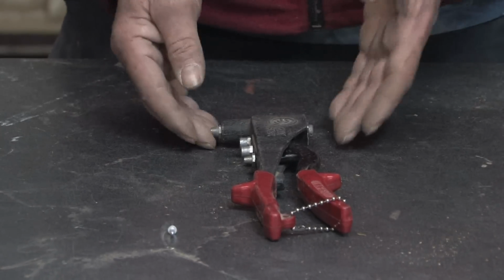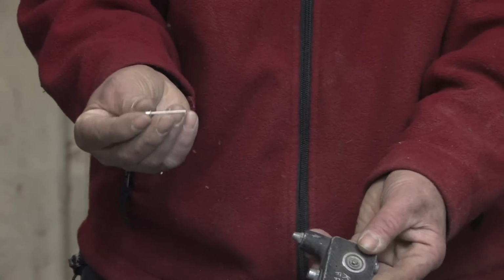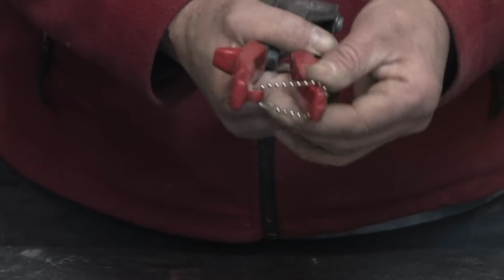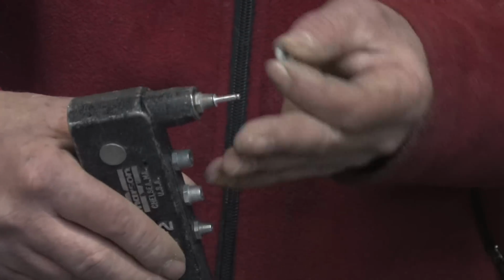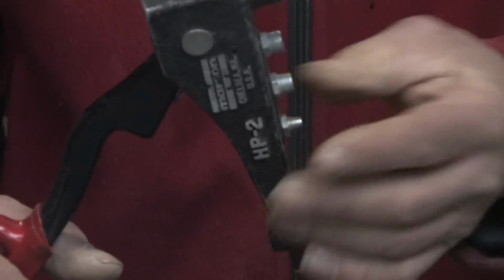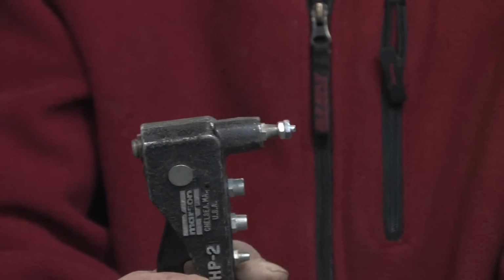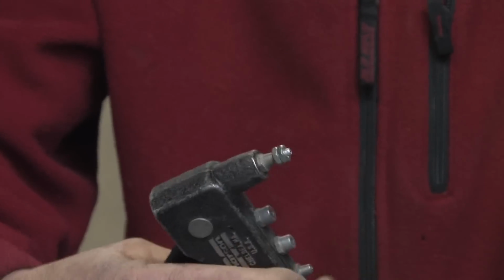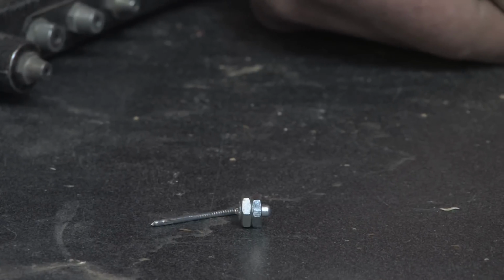Home Repair Tips : How to Use a Rivet Gun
Rivet guns are available as a hand-operated, air-operated or electrically-operated tool, and they require using the right tip attachment for the type of rivets being used. Find out how to use a rivet gun with instructions from an experienced carpenter and construction specialist in this free video on home repair.

Expert: Mark Blocker
Bio: Mark Blocker is a semi-retired ASE-certified master mechanic with more than 20 years of automotive experience.